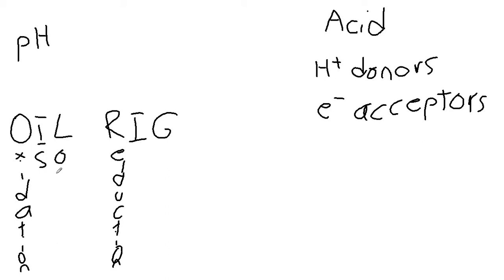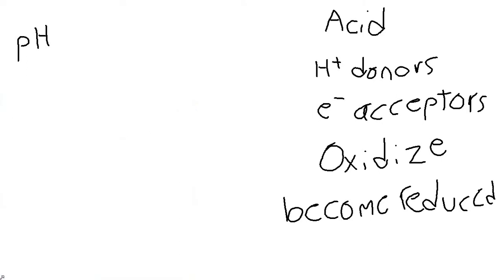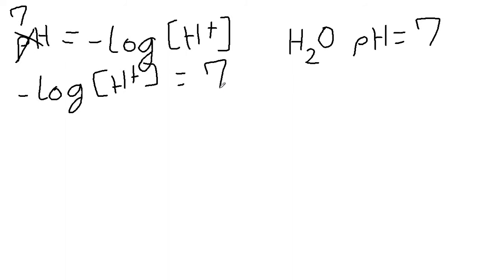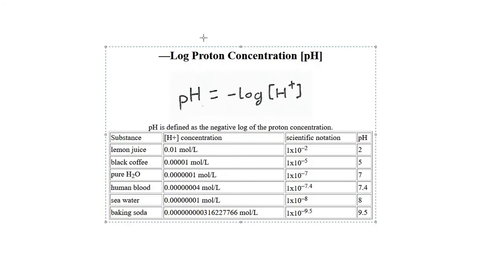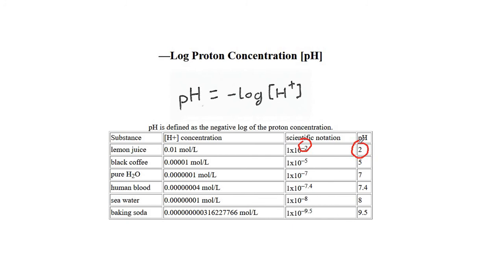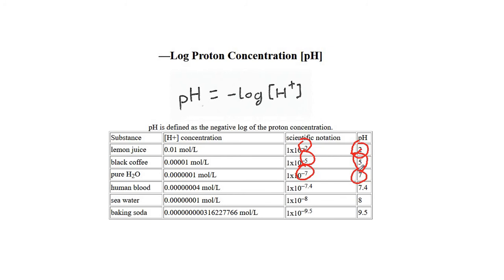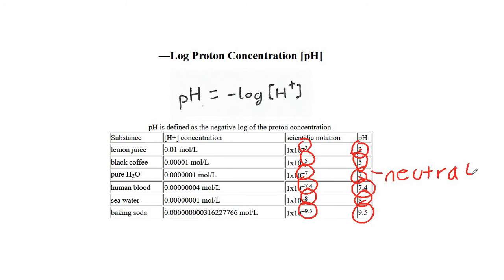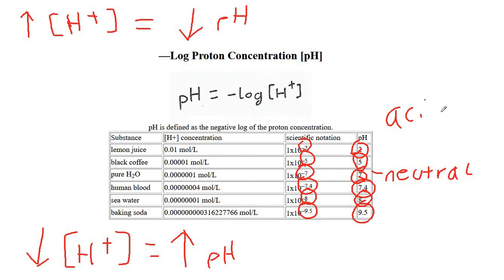What is a pH value? | Chemistry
Introduction to what a pH value is.